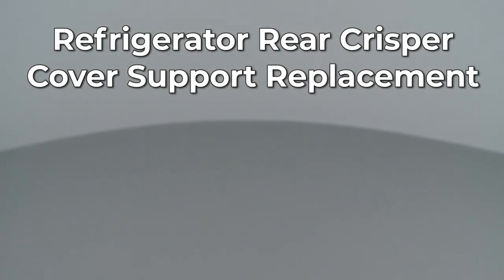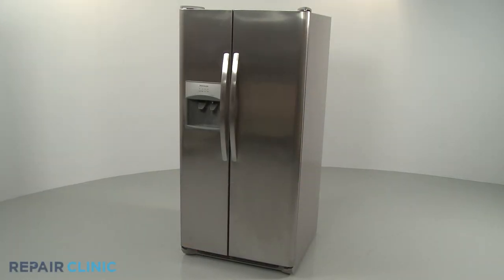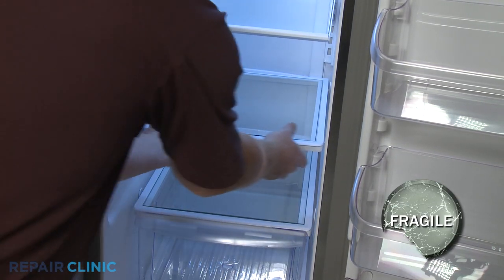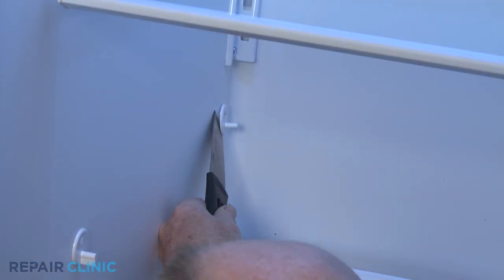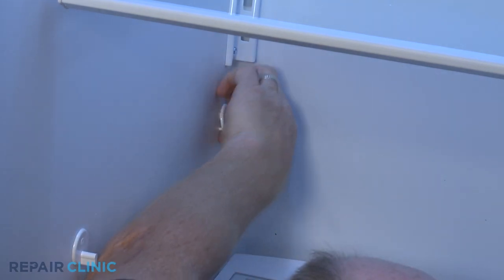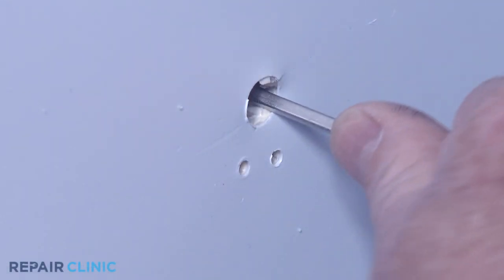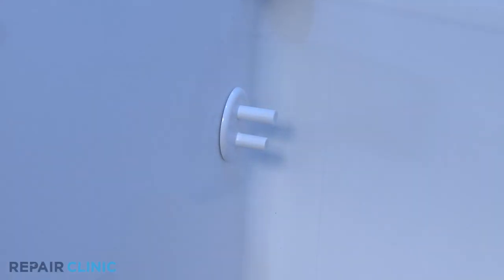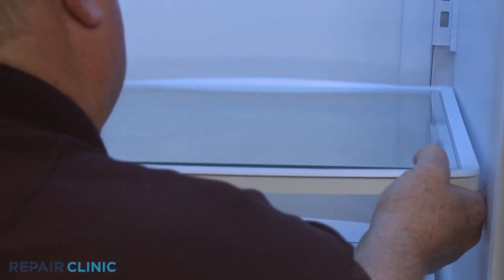Rear Crisper Cover Support (part 241993001) - Frigidaire Refrigerator Repair Help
This video provides step-by-step repair instructions for replacing the rear crisper support on a Frigidaire refrigerator (Model FFSS2315TS0).

All of the information for this refrigerator rear crisper support replacement video is applicable to the following brands:

Tools used: A putty knife, & a screwdriver.